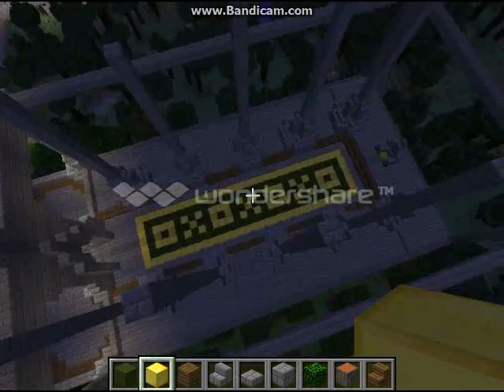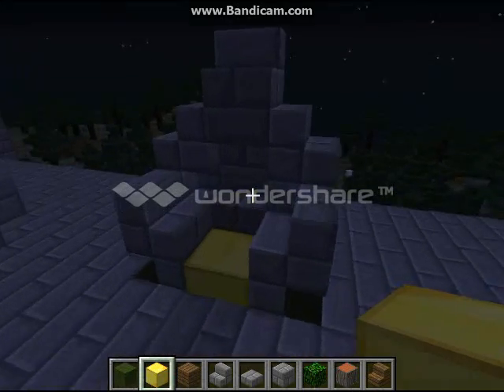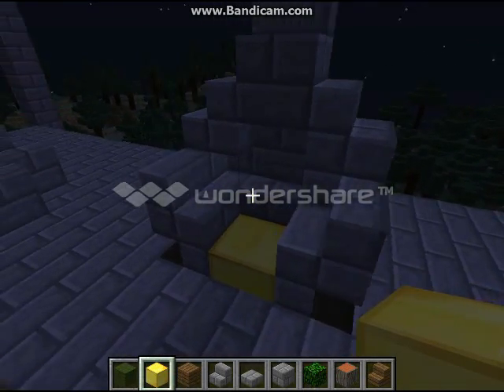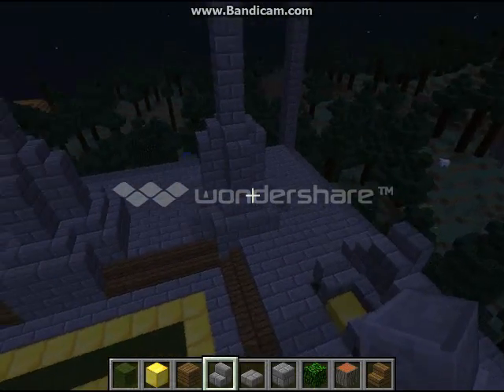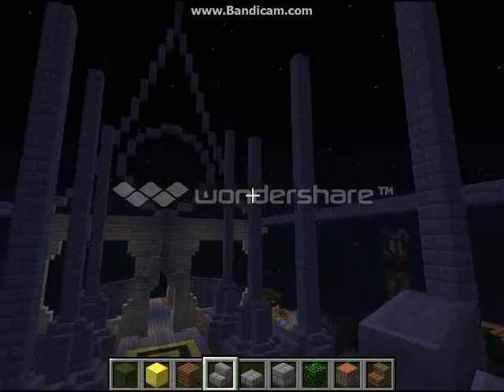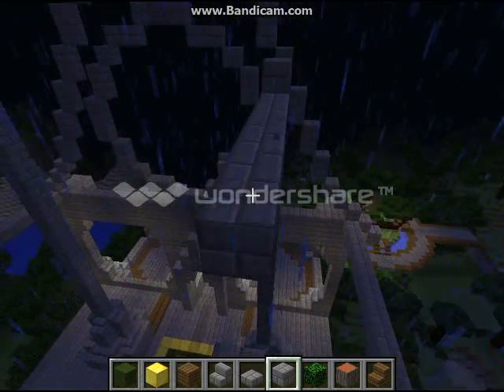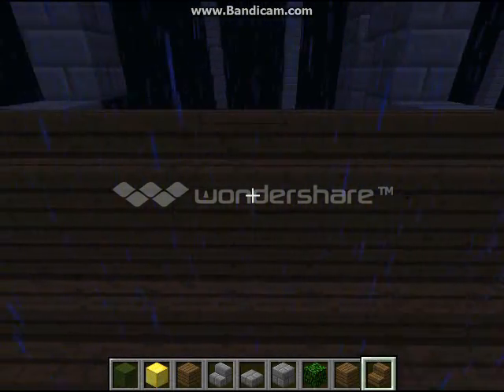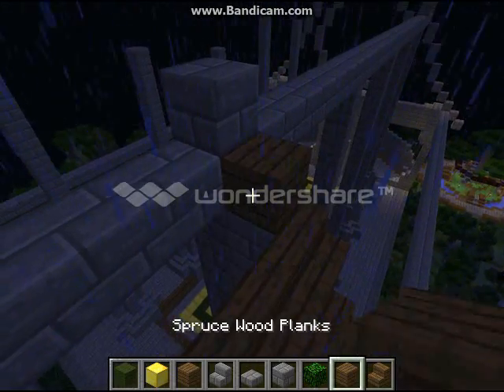"Let's Build" Episode 10 - Throne Room (Throne & Roof)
Hello fellow Minecrafters!  In this episode of my Let's Build series, I focus on finishing the pillars, adding the throne, and starting the work on the roof.  Next episode I plan to work on the banners!